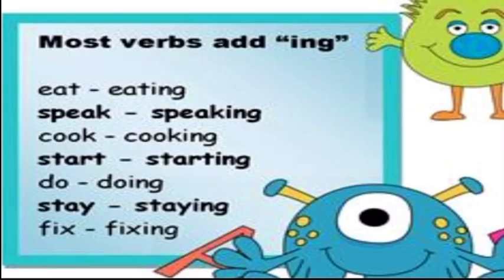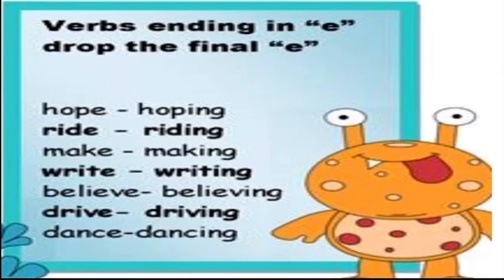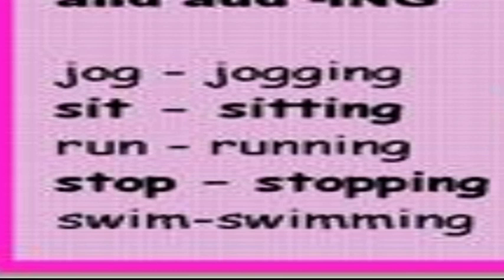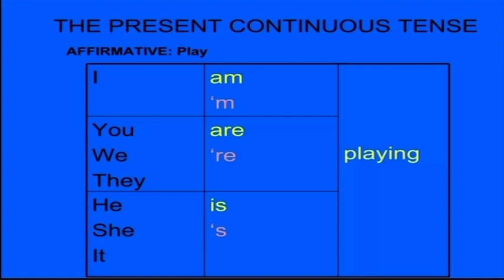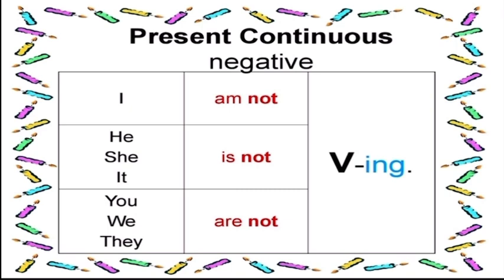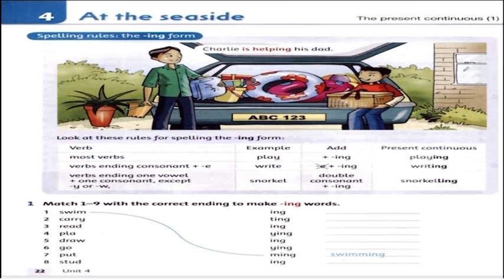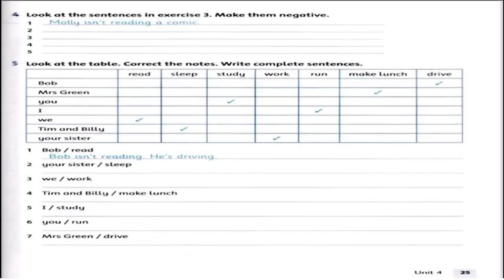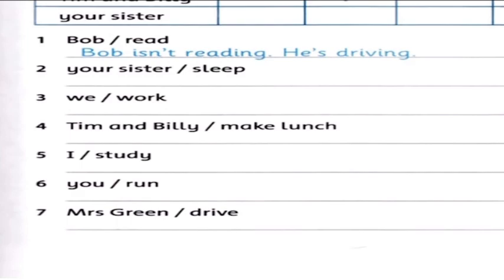Grammar friend /unit 4 /part 2